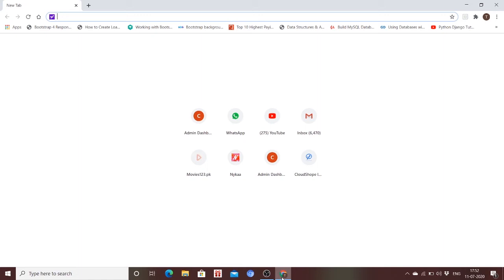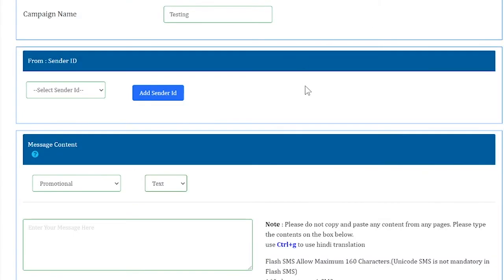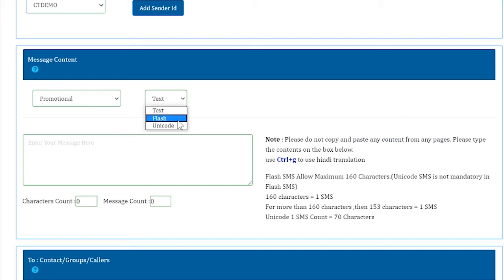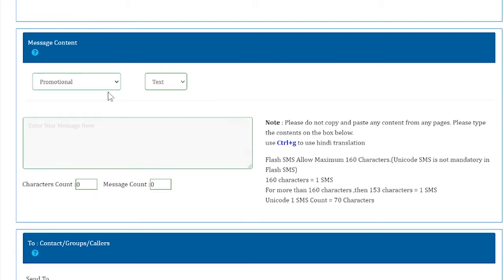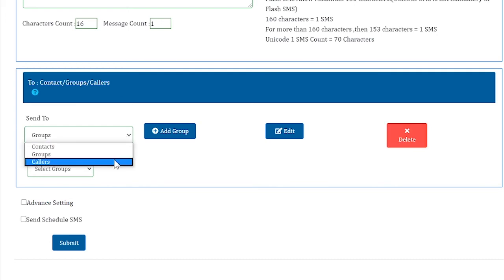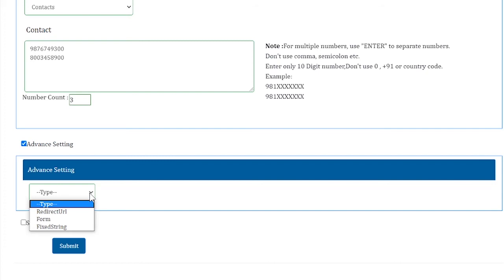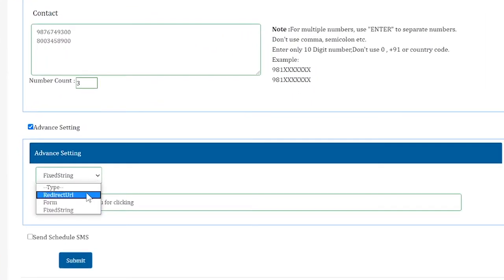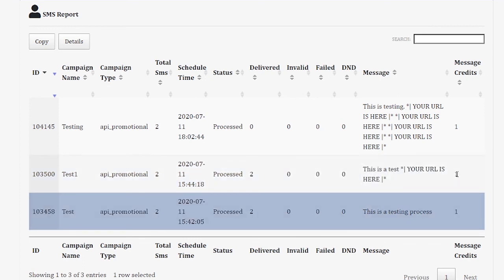BULK SMS Service - Demo Video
This video is regarding the Bulk SMS service demo provided by Cloudshope Technologies Pvt. Ltd.

Cloudshope technologies provides you with a Bulk SMS service that includes:
1) Automatic sending of Bulk SMS as per the designed campaigns
2) Easy scheduling of Bulk SMS campaigns
3) The video explains all the features of the campaign and how you can set up the campaign as per your needs

About us:

Cloudshope Technologies Pvt. Ltd.  is the leading Cloud Telephony Service provider in India. Cloudshope provides services like IVR, Bulk voice call,bulk sms, autodialer, missed call services and social media services such as at whatsapp to increase the boundaries of your business,campaigns,etc.

Cloudshope technologies help it's customers to carry their relations with their own customers/followers in a better and systematic way.

This channel provides help to the ones looking to see how things work and also to get a better perspective at the procedures and services.